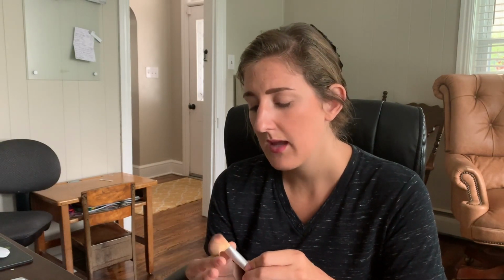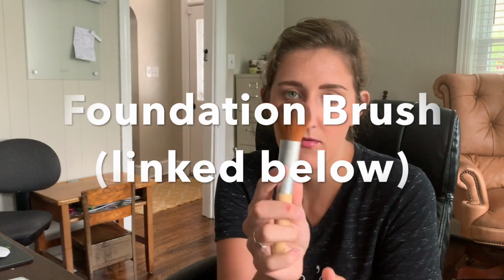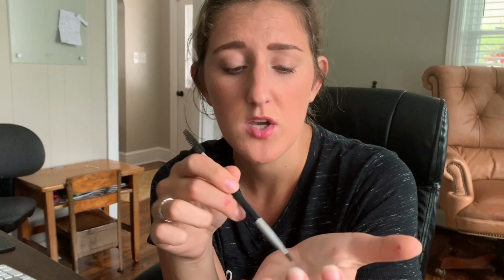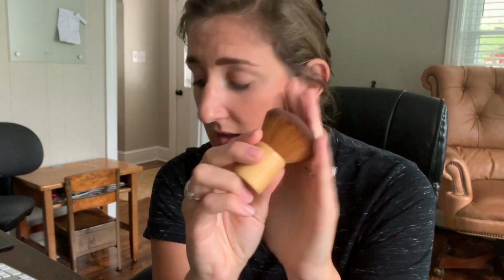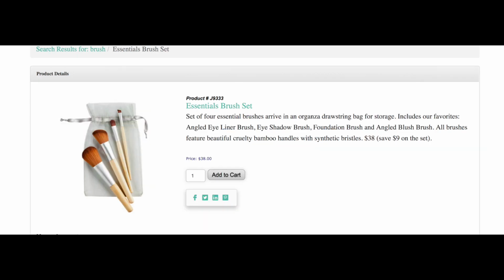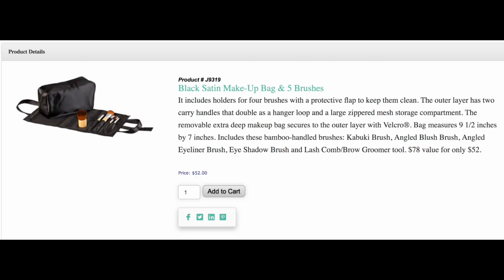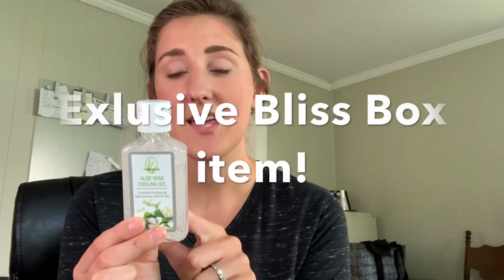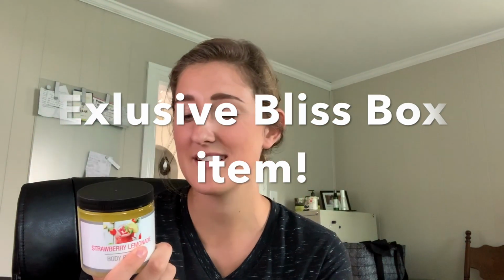Lemongrass Spa Makeup Brushes 101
Which brushes I use, and what I use them for!
This video is from one of my past Lady of The Month Shows, a monthly Mystery Hostess Show that I share via text with my customers. Any sales/specials/prices and products I mention in this video may no longer be current. You can place orders directly with me, or by heading to my